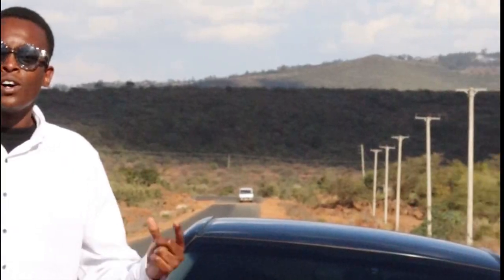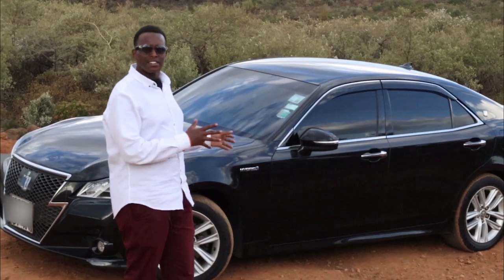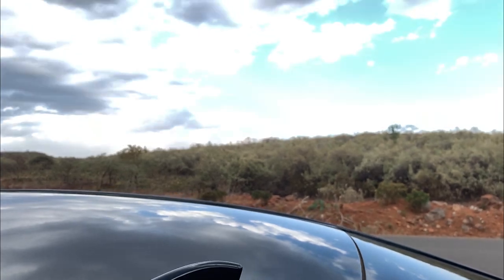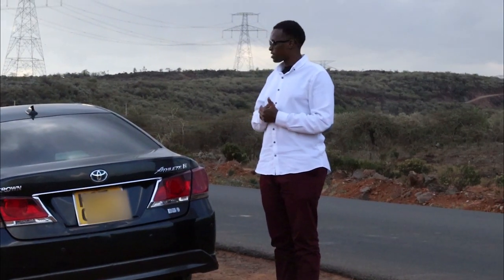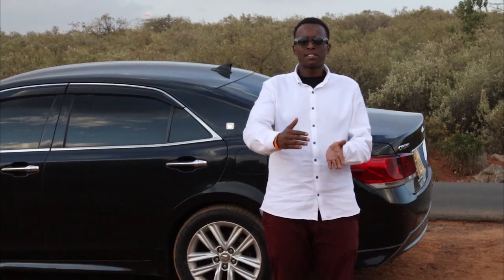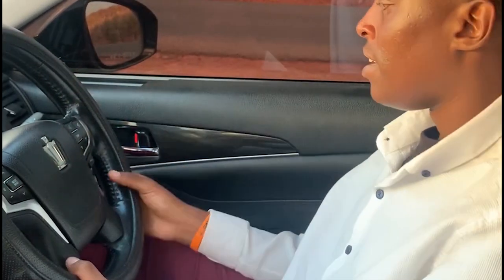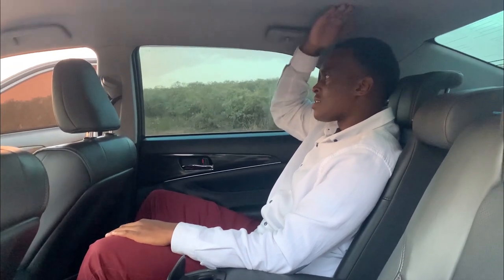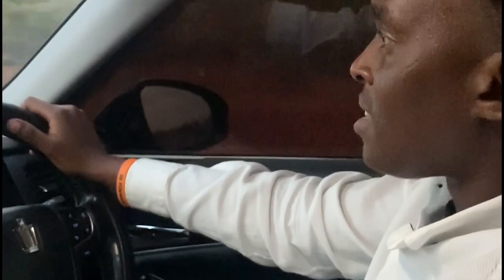TOYOTA CROWN REVIEW//BETTER THAN THE MERCEDES E CLASS?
This video gives you information on all you need to know about the Toyota Crown Athlete 2013.